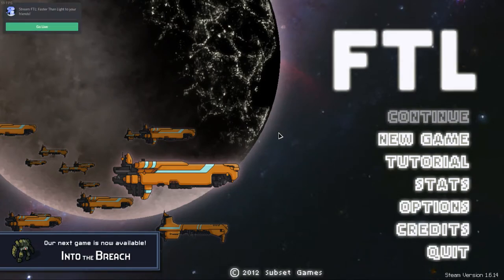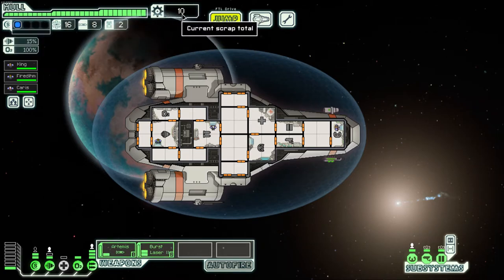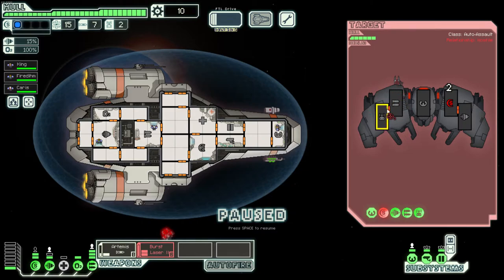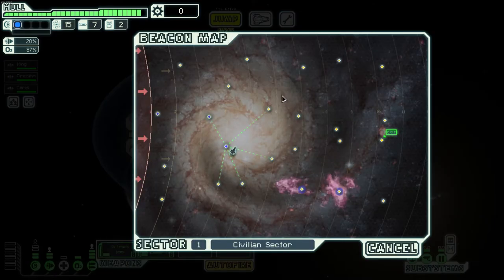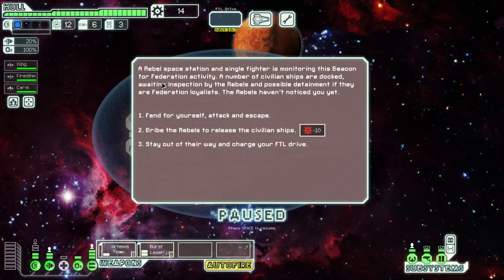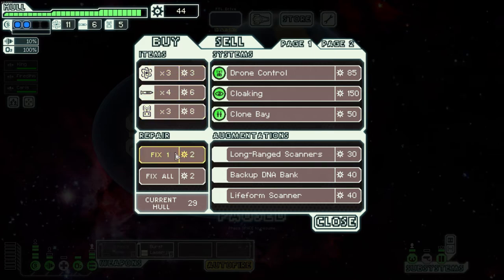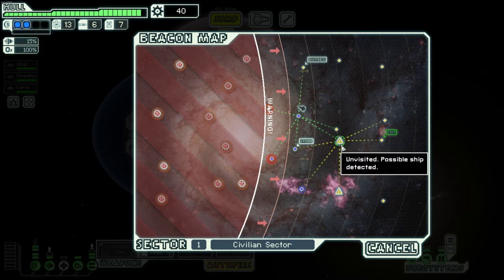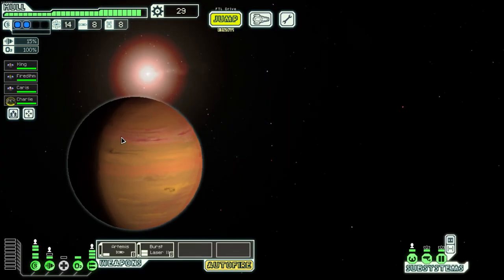FTL: Faster Than Light: 2020 Updated Beginners Guide and Tutorial - TIPS AND TRICKS TO BEAT THE GAME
He's back. This is one of my all time favorite games, but it's known for being really challenging and difficult early on, so I figured I would make a video highlighting some basic tips as a sort of beginners guide. Sorry about the static on the mic.